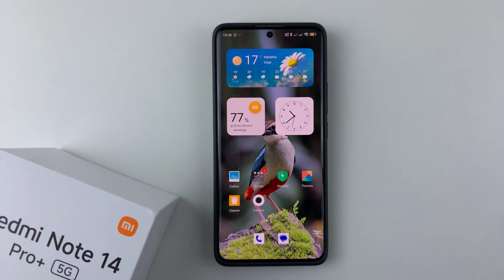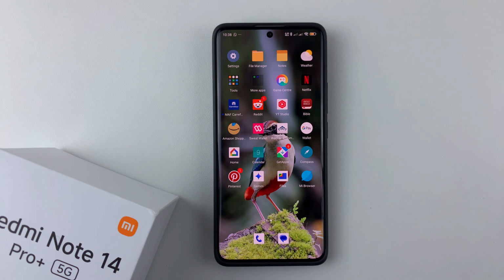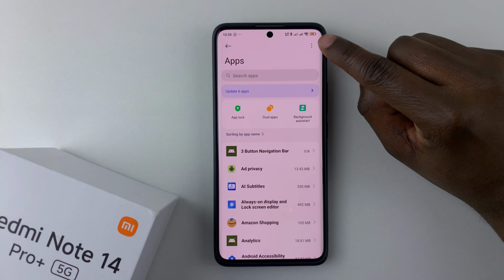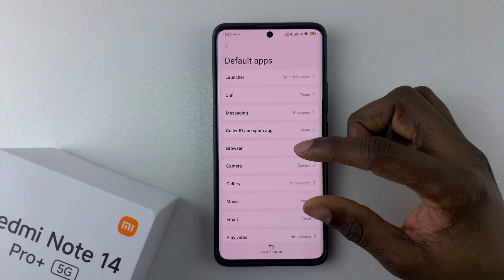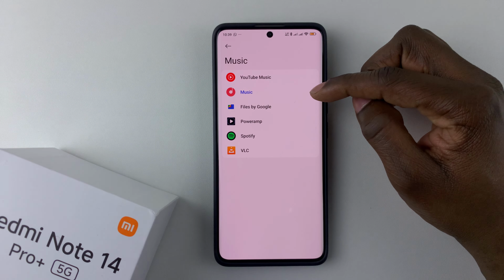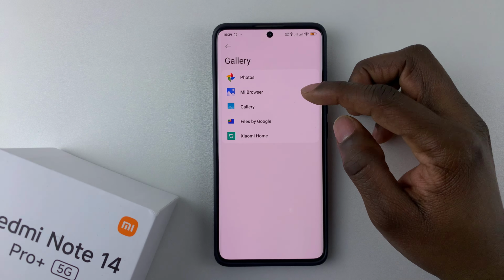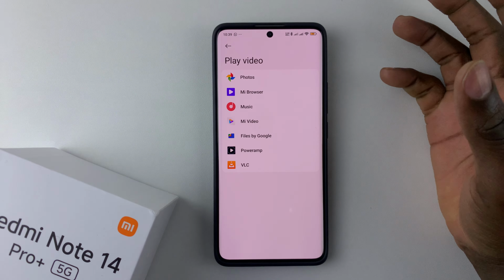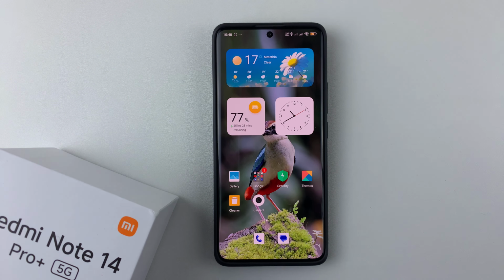How To Change Default Apps On Redmi Note 14 / 14 Pro+ (Switch Default Apps)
In this step-by-step guide, I’ll show you how to change default apps like browser, messaging, camera, and more in MIUI settings.

Whether you want to switch to Google Chrome, a new SMS app, or a different gallery, this tutorial makes it quick and easy

LAUNCH SETTINGS
SELECT APPS
TAP ON THE THREE DOTS IN THE TOP RIGHT CORNER OF YOUR SCREEN
SELECT OTHER SETTINGS THEN DEFAULT APP
SELECT THE APP YOU WANT TO CHANGE
CHOOSE YOUR NEW DEFAULT APP

Cell Phone Tripod Adapter